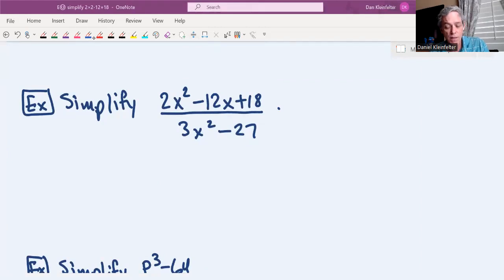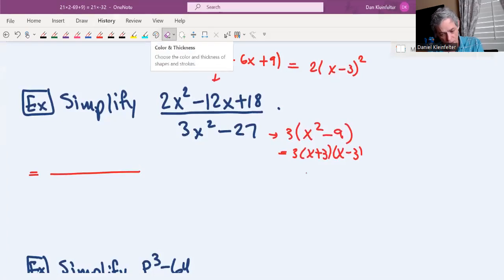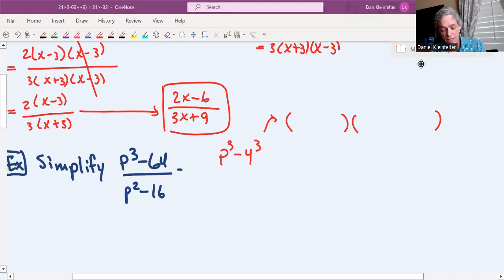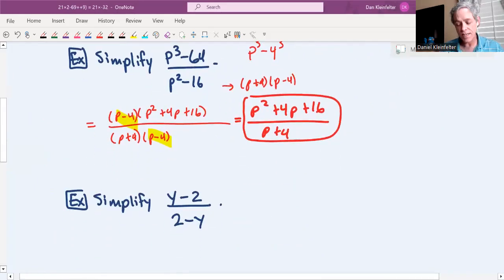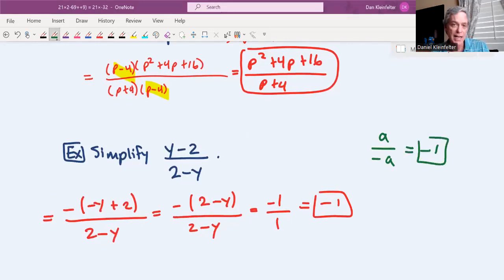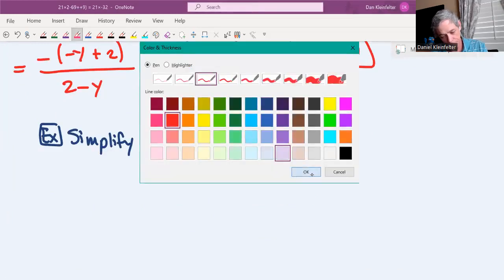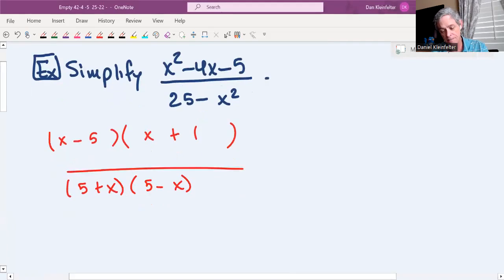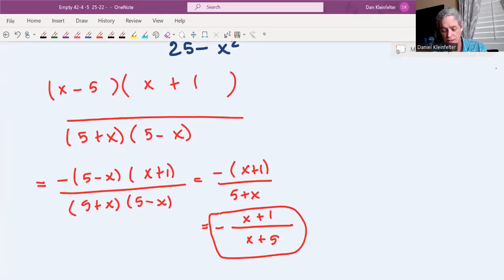M54 8.1 Simplifying Rational Expressions Part 2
More examples of simplifying Rational Expressions.